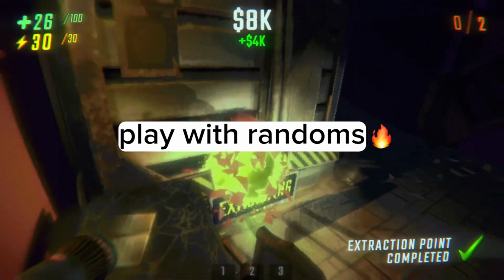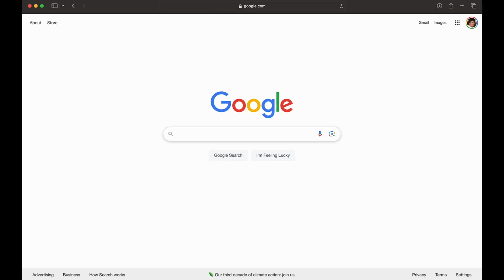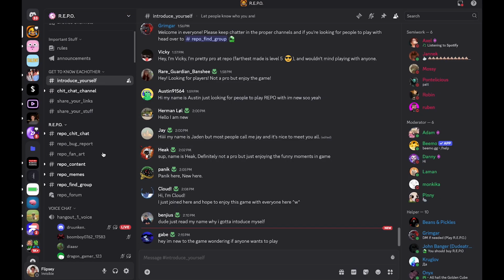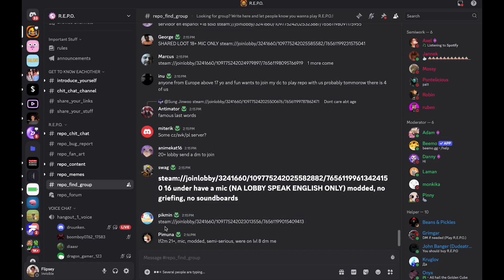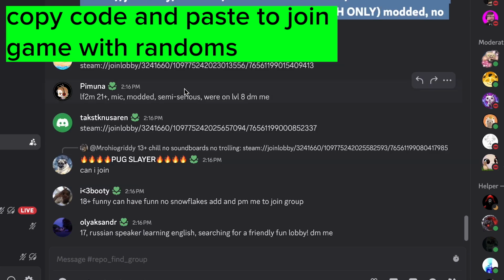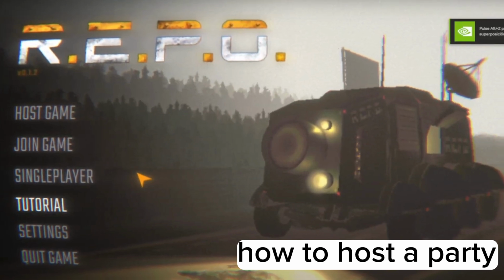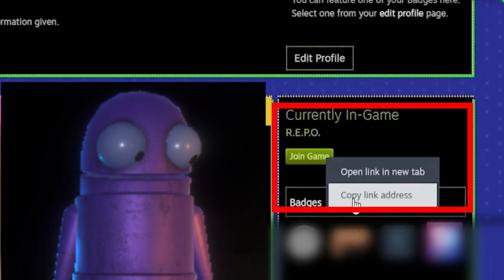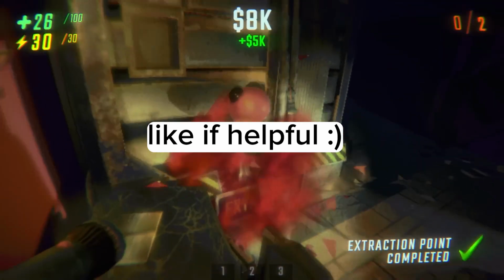HOW TO PLAY REPO WITH RANDOMS 2026 (FULL GUIDE)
. 0:00 Join Game With Randoms
0:28 Host Game With Randoms